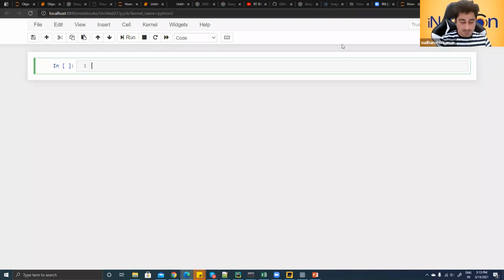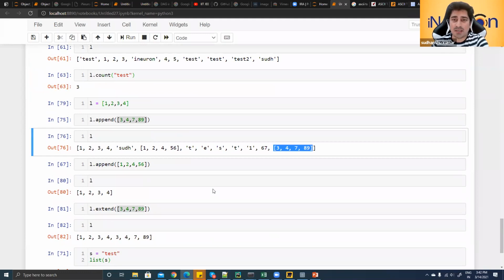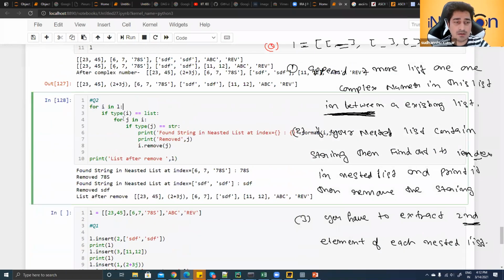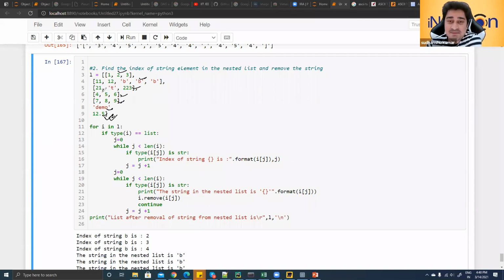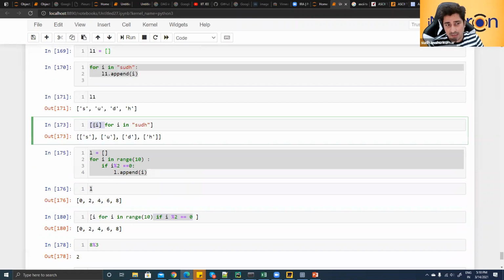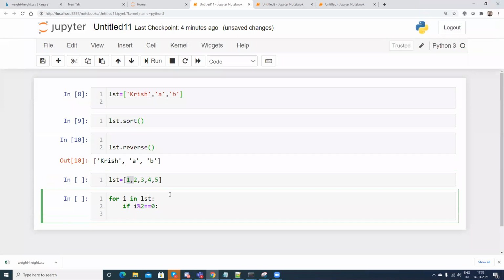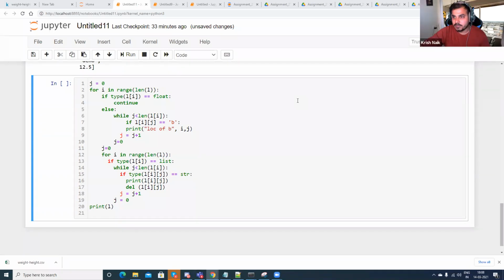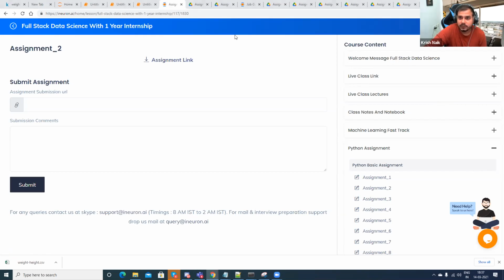11 14th March live class python list manipulation 03 Hr 41 Min